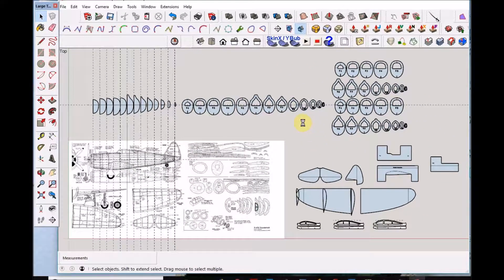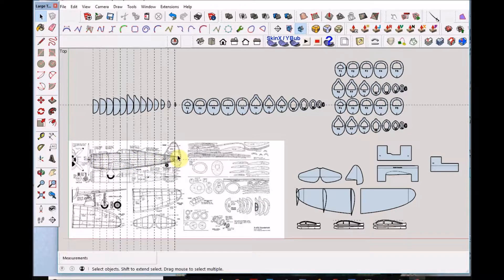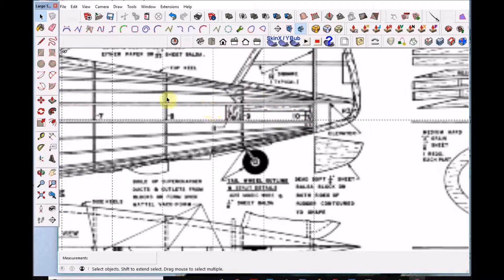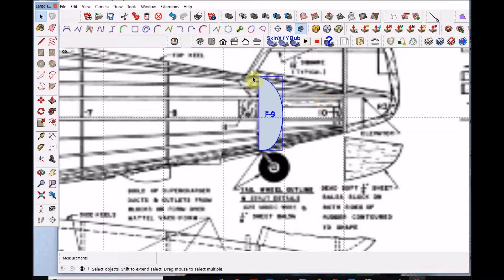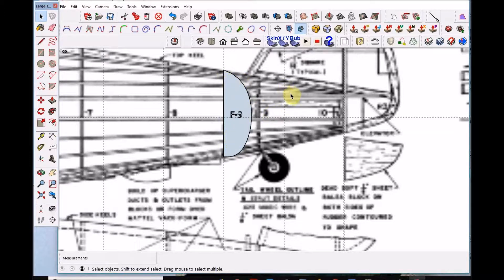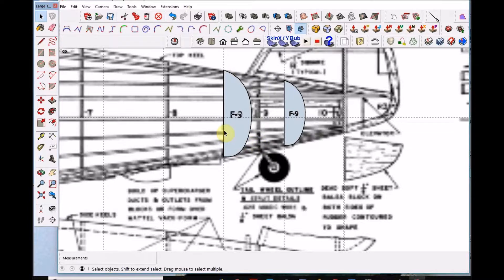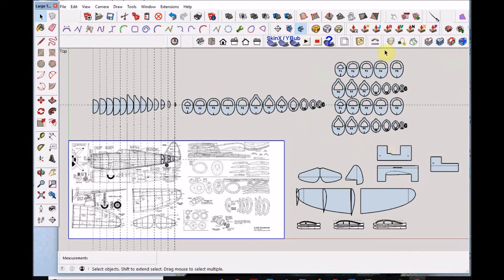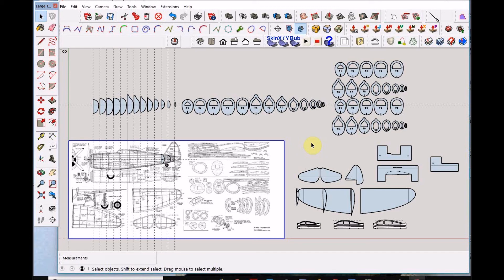Fuselage Formers in SketchUp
How to develop formers for foam sectional construction of RC models.  Please excuse the terrible microphone.